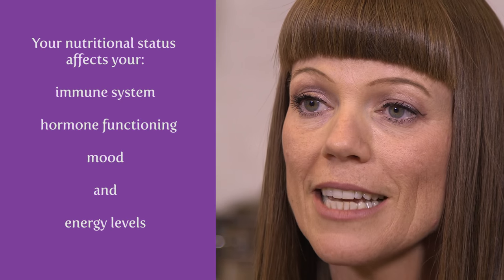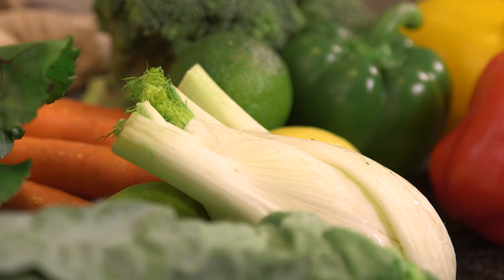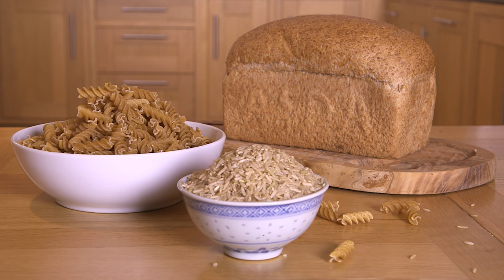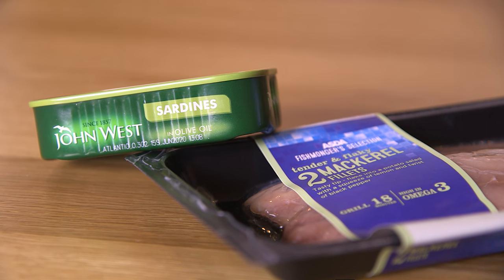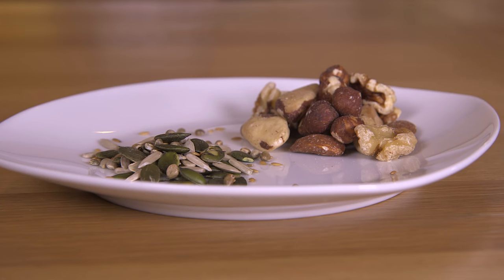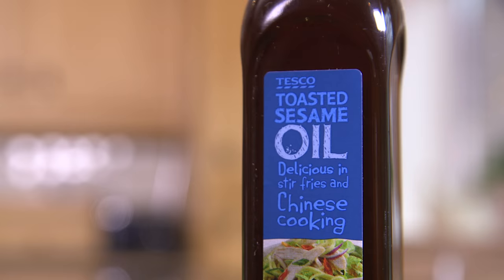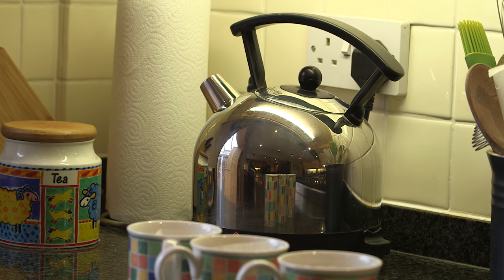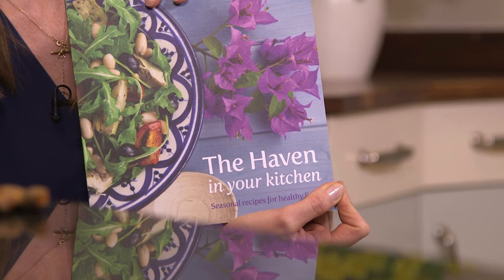Healthy Eating Tips for Breast Cancer | Breast Cancer Haven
Julie talks us through how to eat healthily during breast cancer and its treatments. This information is helpful for the whole family too.

About red meat consumption:
The World Health Organisation’s (WHO) classification of II for red meat is based on limited evidence and an association with colorectal cancers only. The World Cancer Research Fund Guidelines suggest eating moderate amounts of red meat (no more than 350-500g cooked per week) does not increase cancer risk. Proceeded meat has a WHO grade I classificiation, and is not something we ever recommend eating. Breast Cancer Haven respects individual dietary choices, which may include  meat, fish, vegetarian and vegan diets.

Make sure you follow Breast Cancer Haven online for all the latest BCH updates, news and stories: